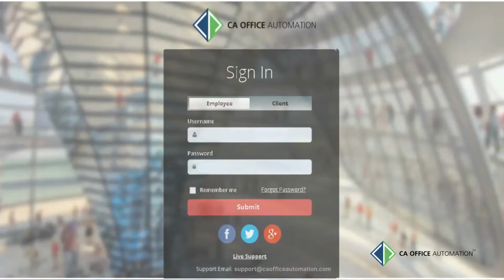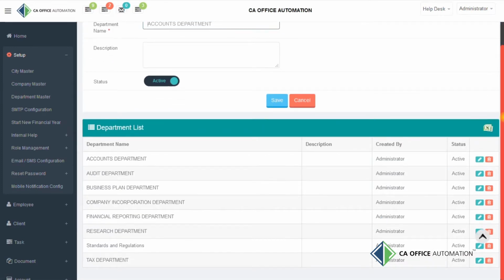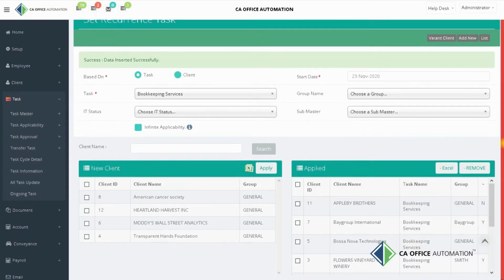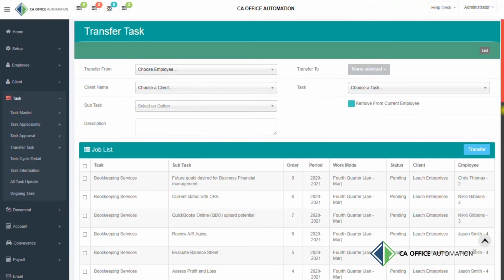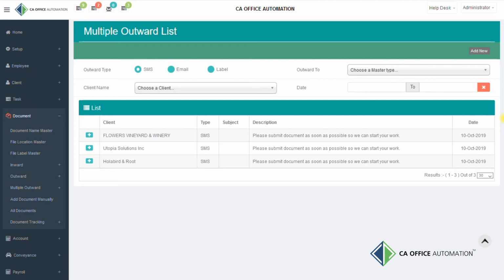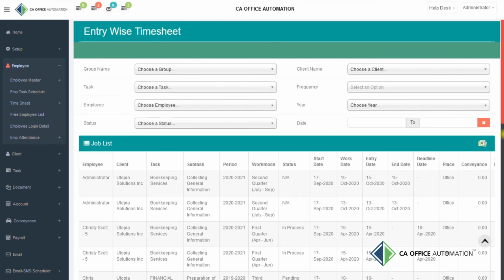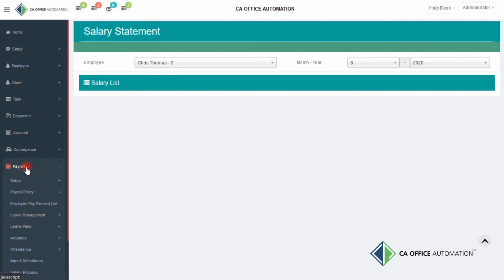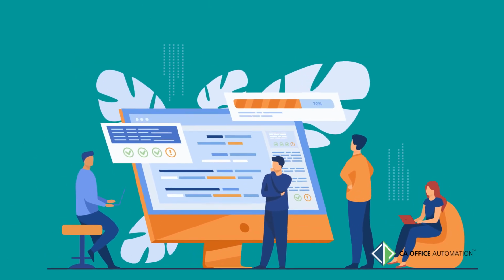"CA Office Automation" Software Detailed Demonstration Video.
Video will demonstrate all the Features & Services of the CA Office Automation software in detail. A real-use replicating video that shows the CAOA platform in action, Using real-scenario resembling data, so you can analyze work-flow with your requirements.
About "CA Office Automation" Software - CA Office Automation software is a next-generation work platform for CPA, CA, and Accounting Services Companies. CAOA is Software as a Service (SaaS) based software product that provides benefits of the latest web & mobile software technologies to users. More than 7,000 accounting professionals have trusted the CAOA platform across the Globe.